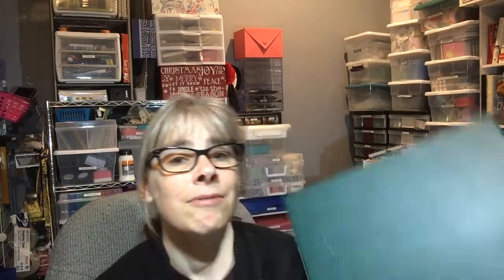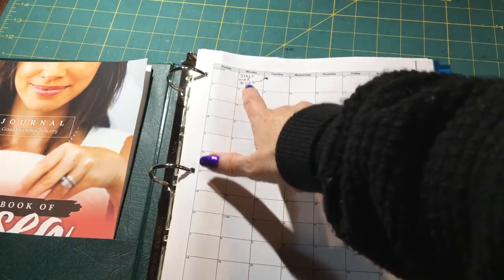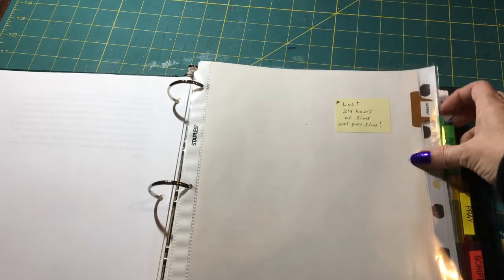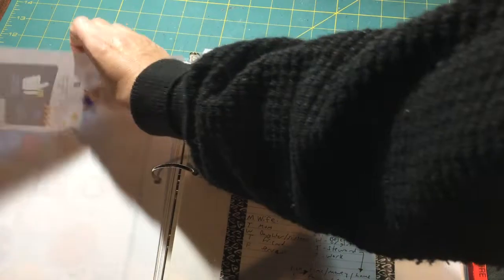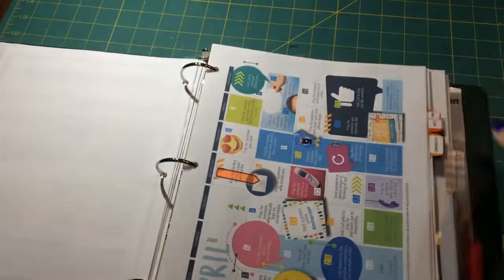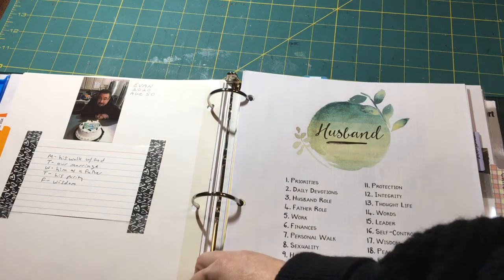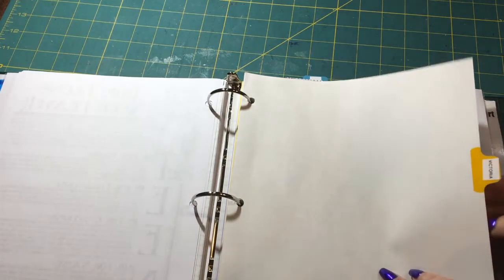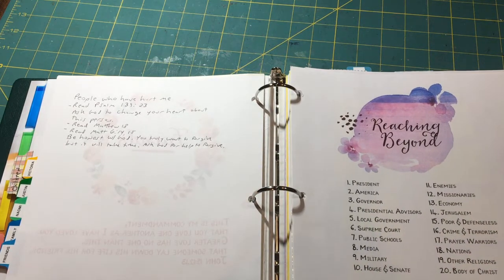War Binder Set Up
My War Binder Set Up

GoodMorningGirls.org
The Book of Hosea starts April 15th

31 Days of Prayer calendar
Heatherriggleman.com

Kari Denker and Dawne
Stone Soup for Five

Why we pray
www. Praybold.org

Monthly Prayer prompt calendar
Kellyostanley.com

30 ways to pray for your husband
www. Wellnessbecomesher.com

Journal and Doodle through the bible